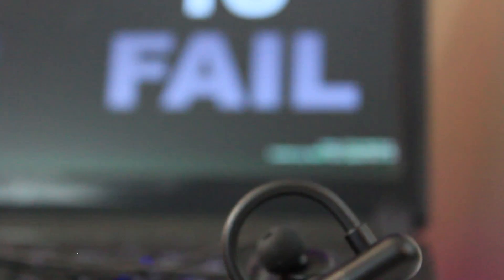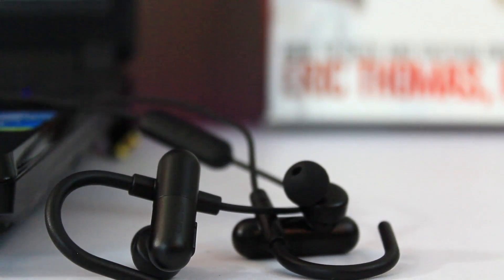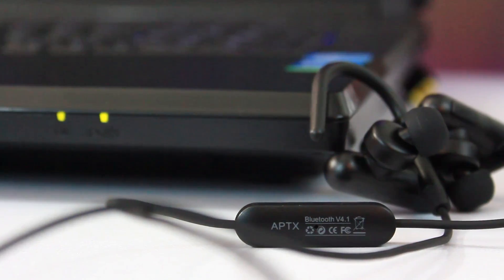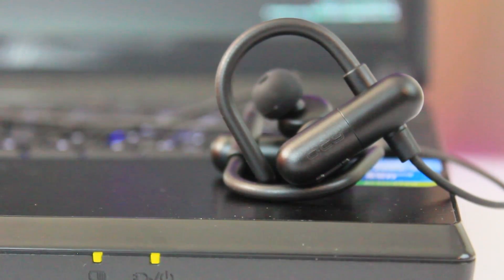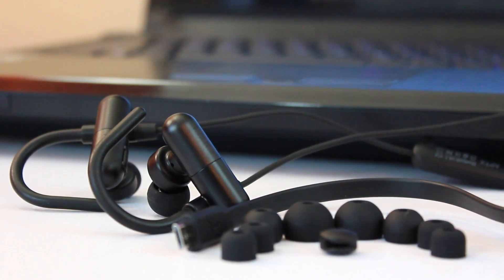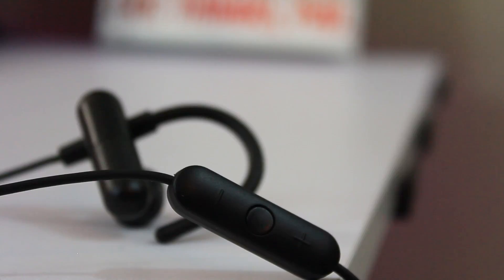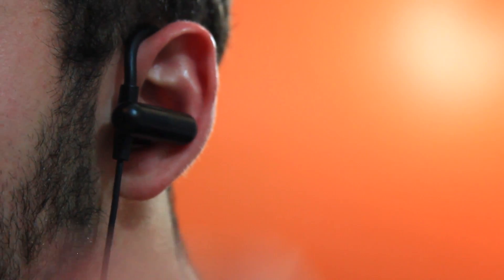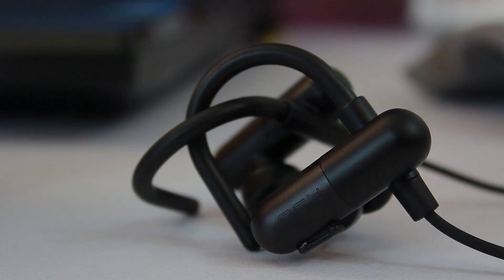A new foe has appeared : QCY QY11 Review - Ep. 010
FINALLY another set I can work out with. Not many earn that right.
*Remember to forget to unsubscribe if you enjoyed!*
Also +1/Share and stuff :)
Credit to Steerner & Martell for their song "Sun" used in the intro/outro. All rights to them :).